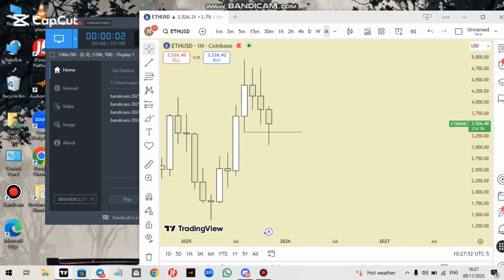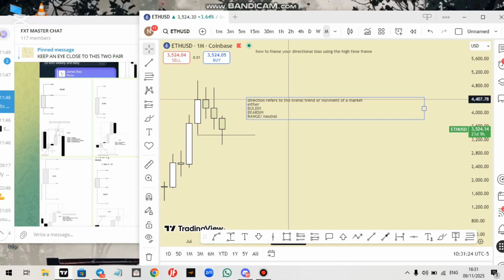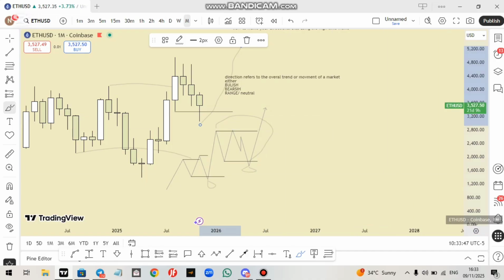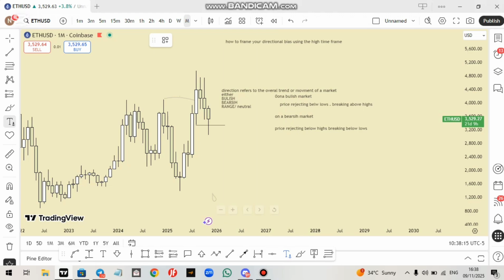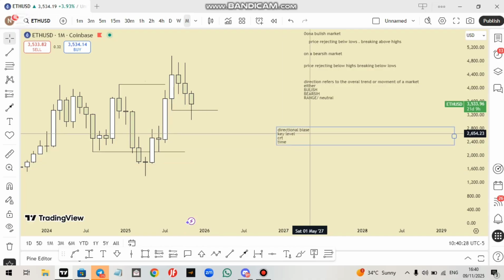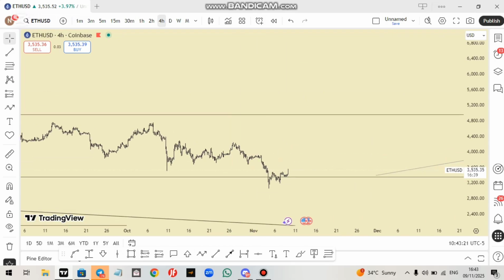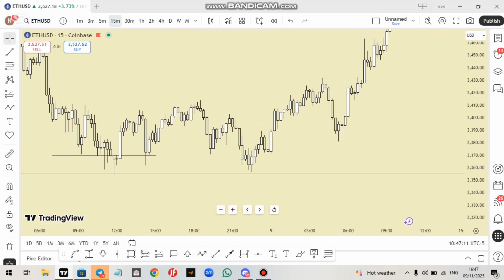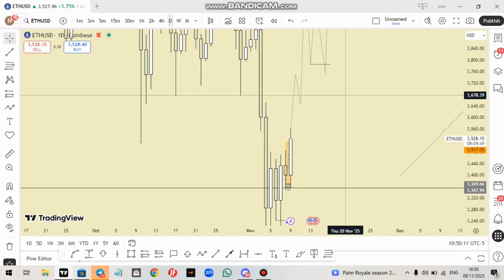HOW TO FRAME UR DIRECTIONAL BIASE USING THE HIGH TIMEFRAME ✅️✅️